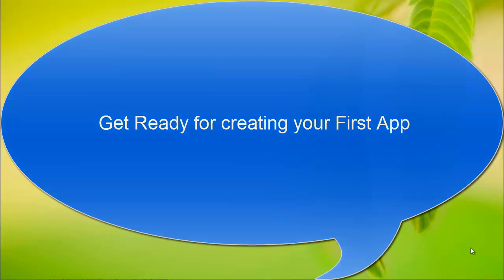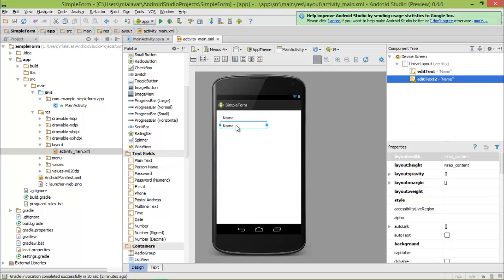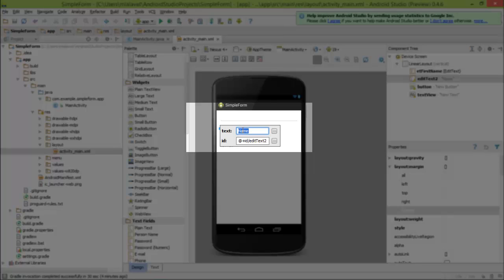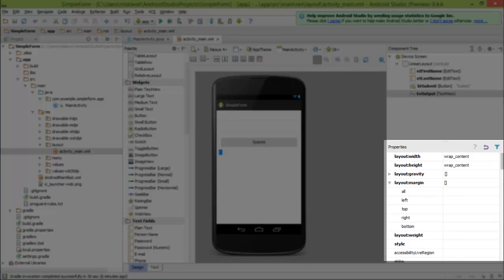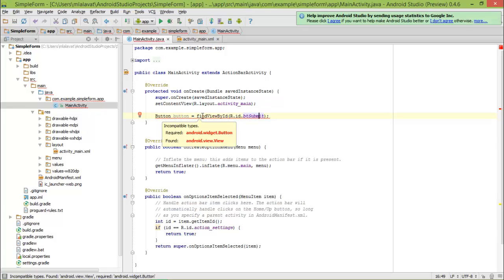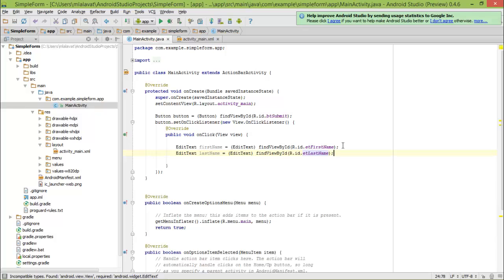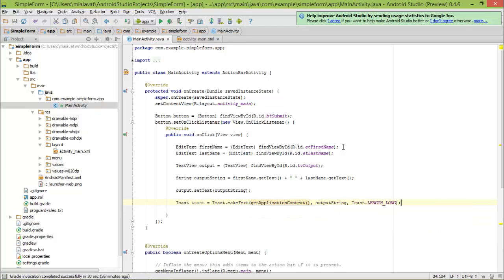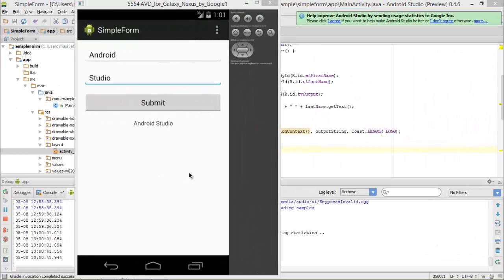Android Development Tutorial 3 - Simple Android App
In this module we will learn following -
1. Create a simple form which accept the first name and last name
2. On Submit action display first name and last name on our main activity
3. Show a toast on main activity